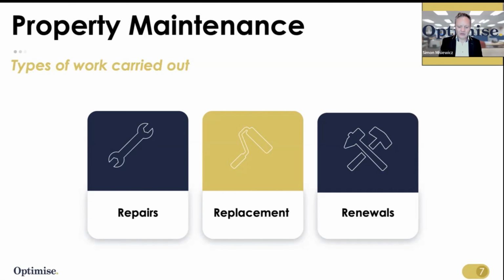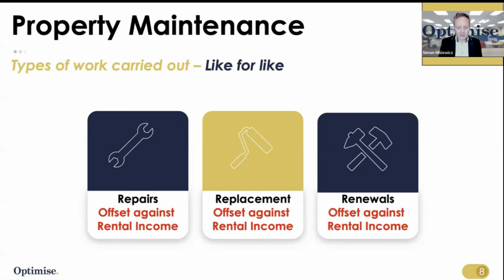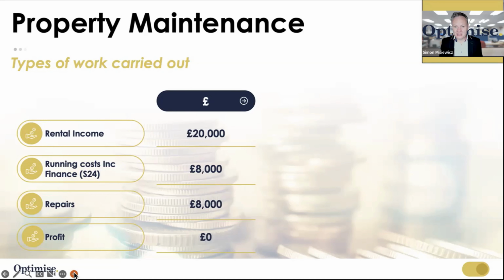Property Tax Allowable Refurb Costs You Need To Know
- The Property Refurbishment Costs That May Be Missed By Your Accountant Resulting In More Tax
 - What are the allowable costs when refurbishing a property
 - How much tax does a landlord pay on their property investment